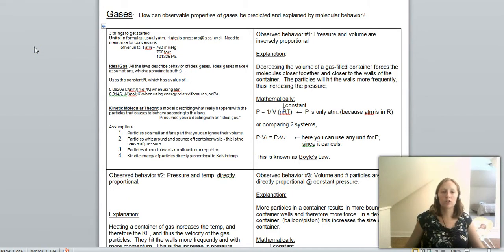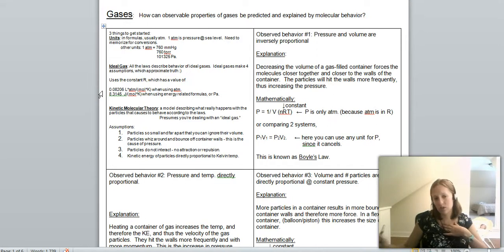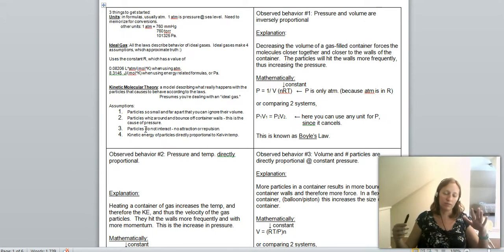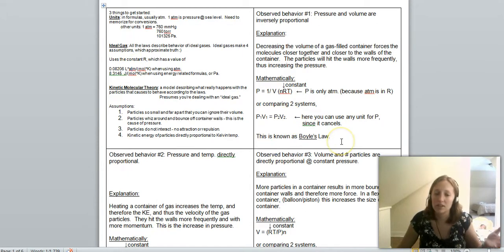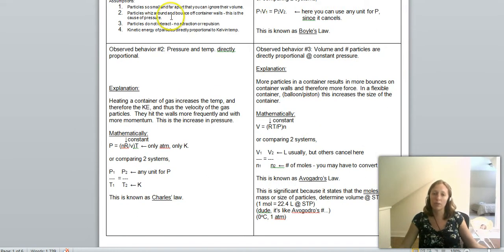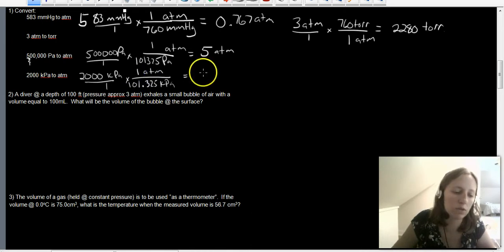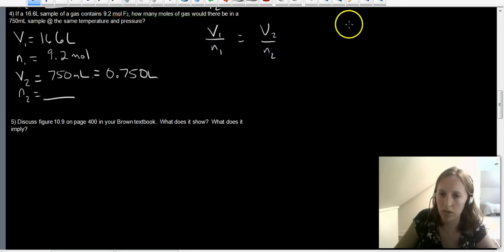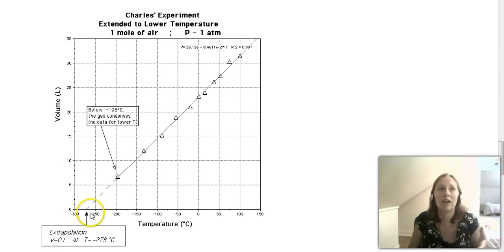Chapter 10 Gases lecture 1 of 3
Lecture for my AP chemistry class on gases, 1 of 3. Boyle's, Charles' and Avogadro's Law.